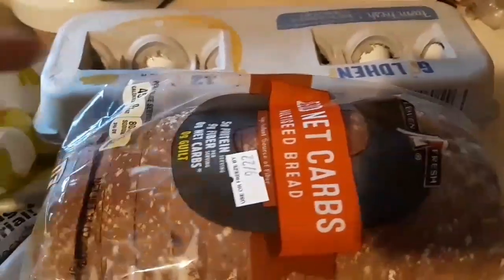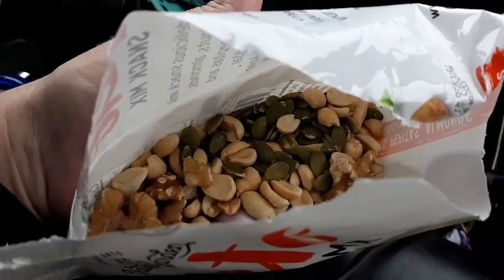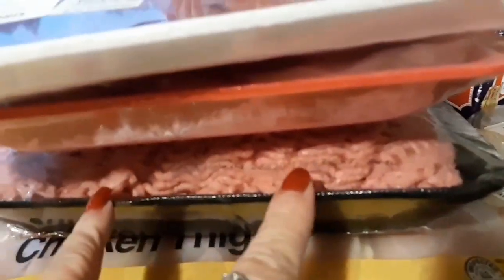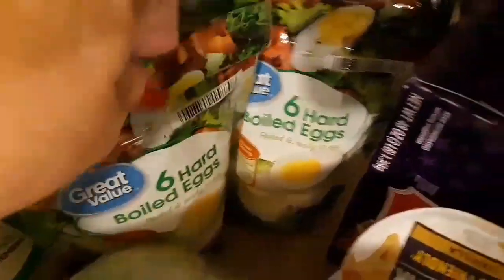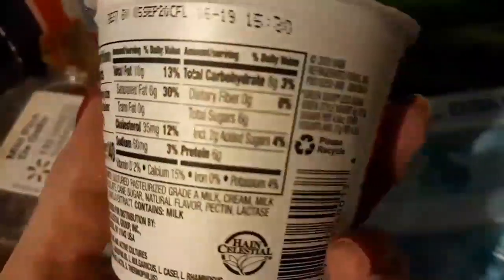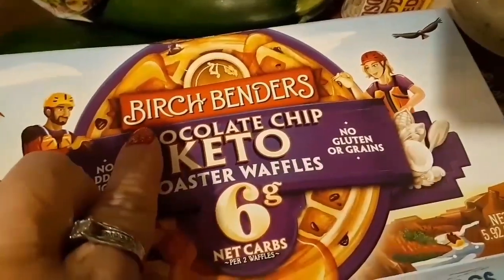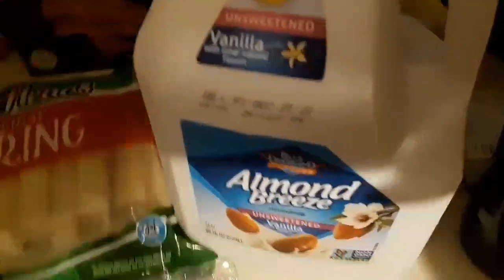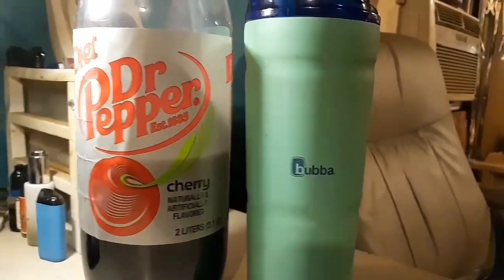Keto Grocery Haul! Walmart, Aldi, Dollar Tree! Budget keto Food!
What can you get at walmart on a keto diet? I was shocked by the keto food I found at walmart today! Very happily shocked! Cant wait to try the Birch Benders Keto Chocolate Chip waffles and the Greek Gods Keto yogurt! Are they really keto friendly though? I will find out!
Plus of course Ald's Zero net carb keto bread!
for totally free info written by me!
2. Facebook add me as a friend and ask me everything you need to know about keto!

If You love my channel, please consider donating on occasion to help me keep the site up and videos up and coming! (Thank you!)
3. ★ Mailing Address  ★
Gifts or Product trials.

4 ★KETO T-SHIRTS, Tanks, Sweat Shirts, Hoodies & more! ★ ★

5. ★15% on a KETO MOJO KIT (strips and meter)

★ GoodFats Bars and treats!

6. KETODIAMONDORGAIN★ Keto Protein and Collagen peptides Powders

Special Keto Friendly Food and Snack Links
8. ★Performance Nut Butters
   8 b. Cacao Performance Nut Butter on Amazon
  8 c. Original Performance Nut Butter on Amazon
9 ★ Lakanto Monk Fruit Product!! %15 OFF code KETODIAMOND

★ ★ For More Great Keto Foods and Products I love and use★ ★
Check Here!

11. Scentbird Perfume. Get your second month's perfume free with my link!

12. Ibotta Cash Back on Groceries!

★ 13 .My Free Complete Keto Foods List!
 Beginner's Guide visit KetoDiamond.com

14. New Channel! Check me out on Diamond Explores to visit Neat, Weird, Creepy, and interesting places!